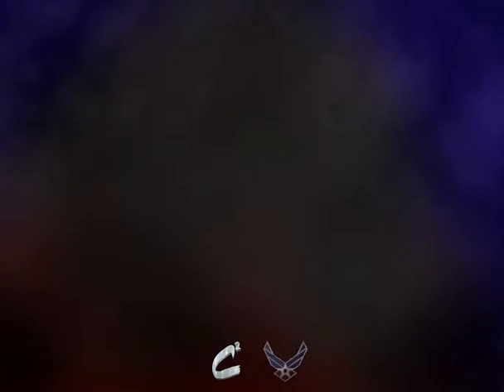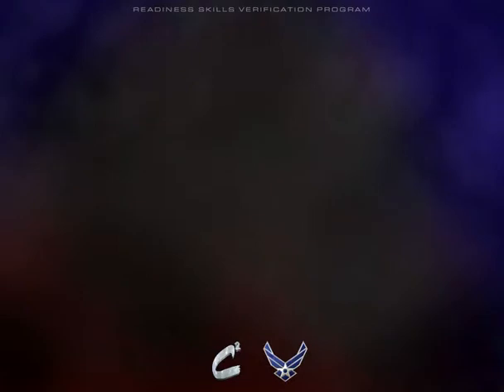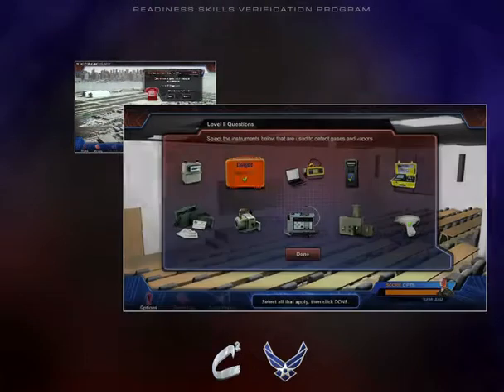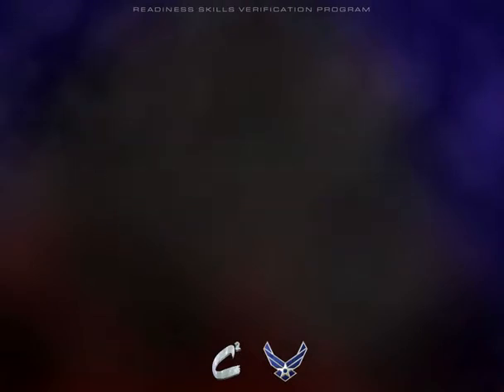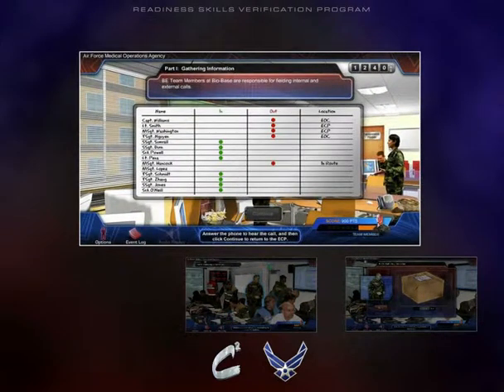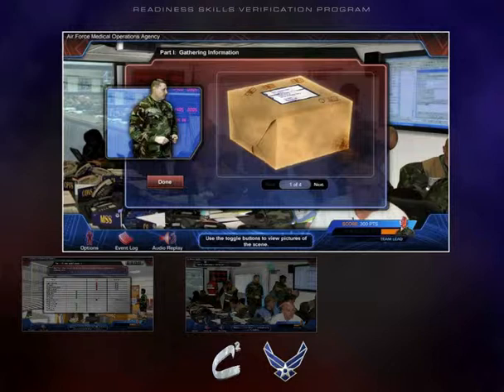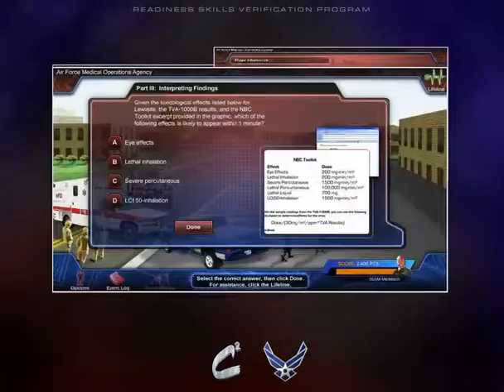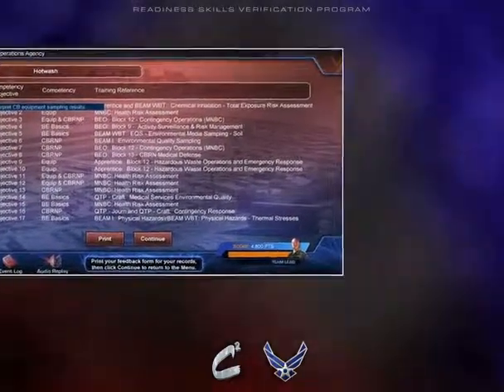Readiness Skills Verification (RSV) Tool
A highly interactive, scenario based tool that evaluates the USAF Bio-environmental Engineering personnel's proficiency at select perishable skills.